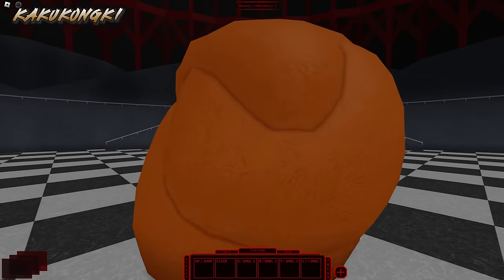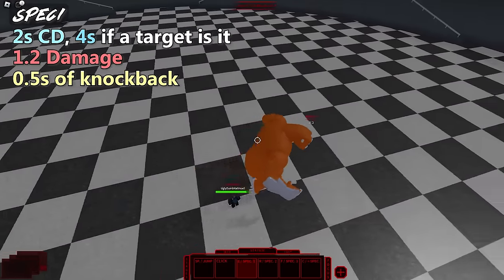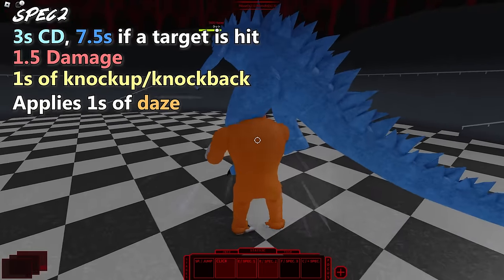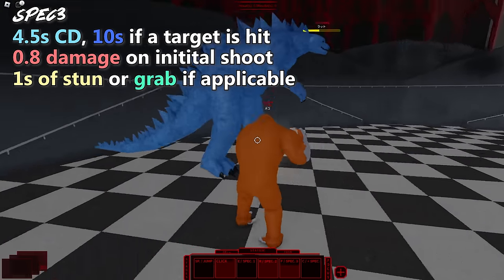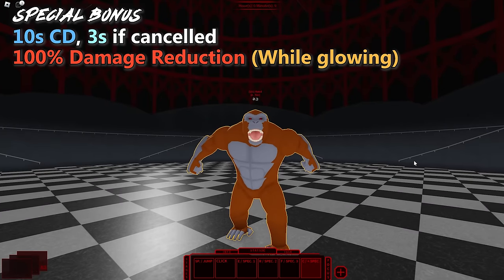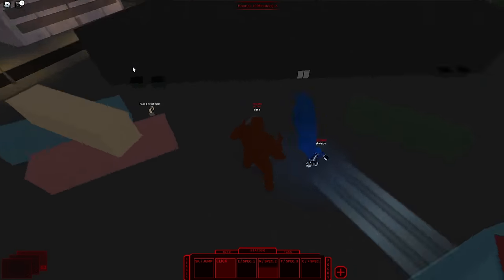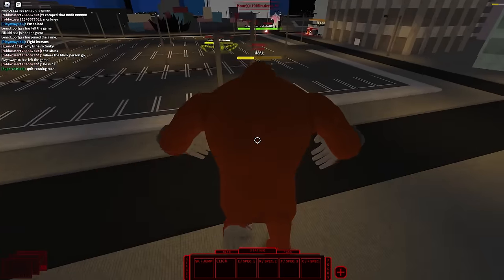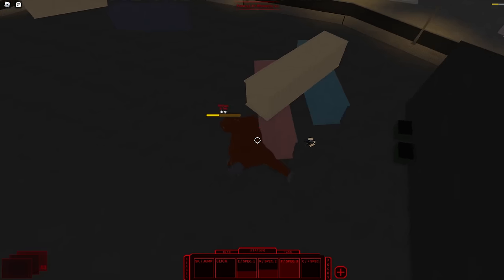KakukongK1 FULL Showcase!! (Ro-Ghoul)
Kakukong is actually so much fun to use (IT SUCKS TO FIGHT IT) but yeah anyways I'm doing Godzilla Vs Kong next so stay tuned my fellow ro ro ro ghoulers